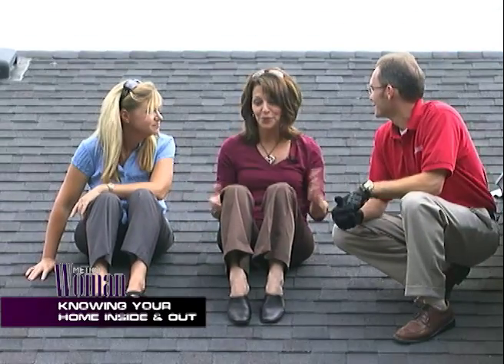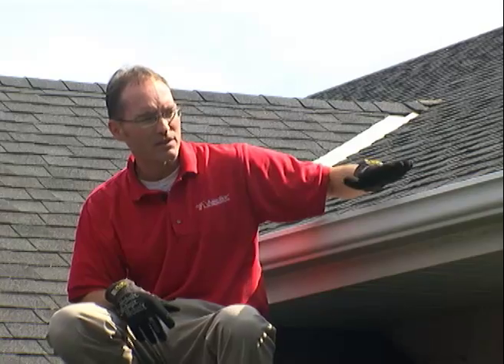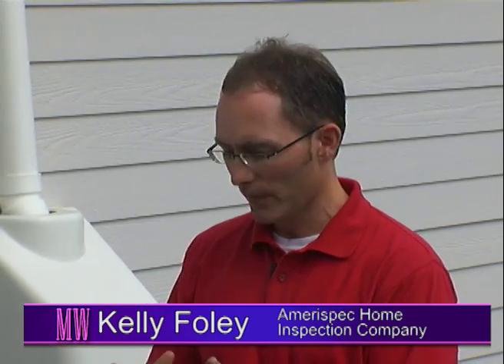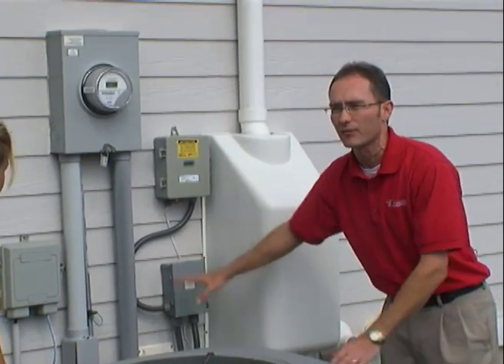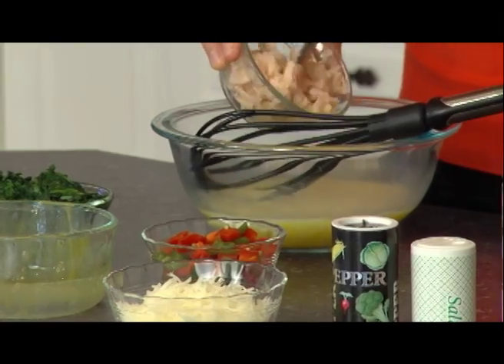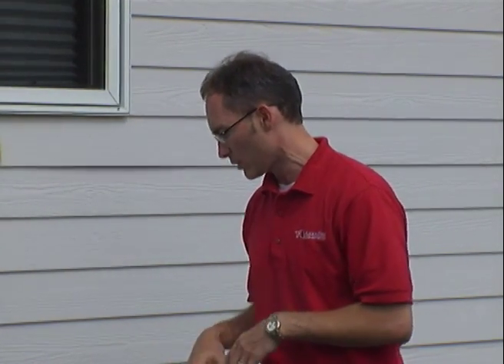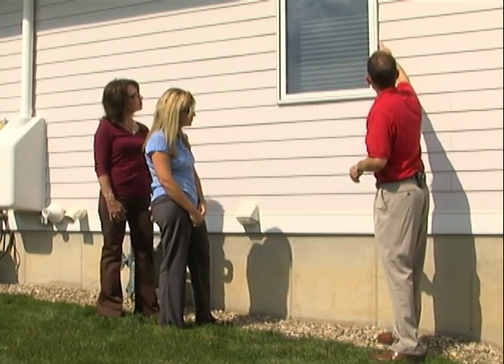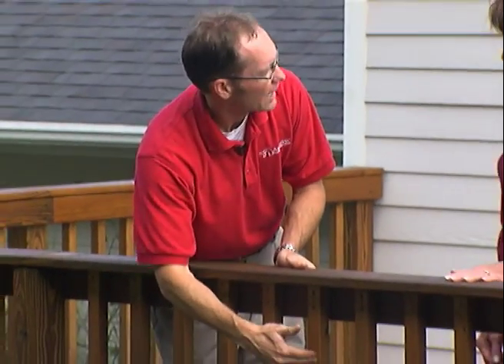Metro Woman Outdoor Home Inspection Episode